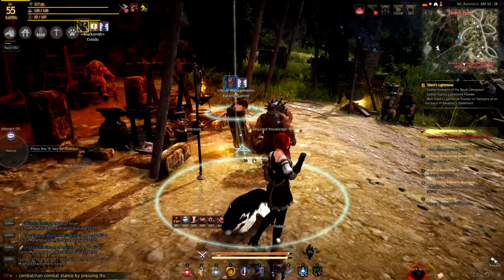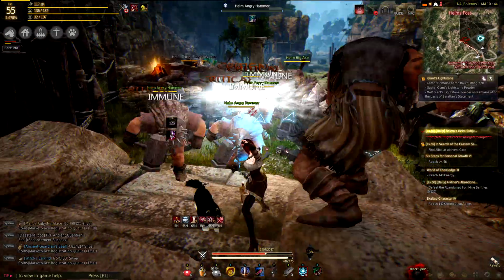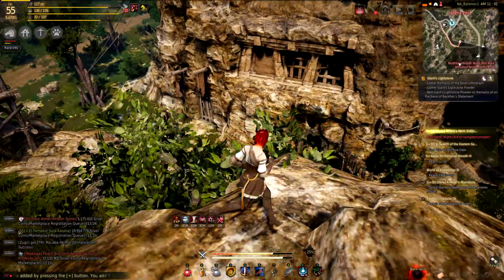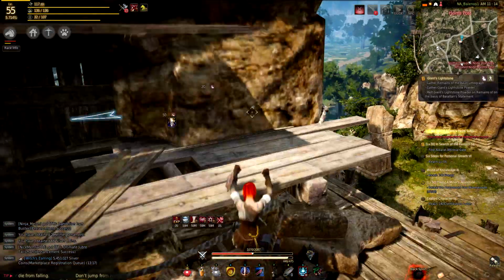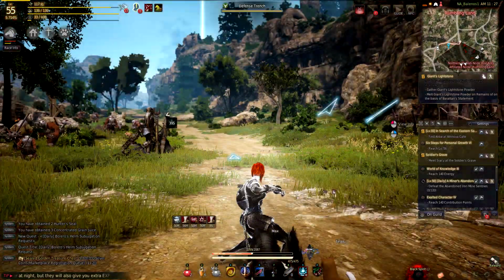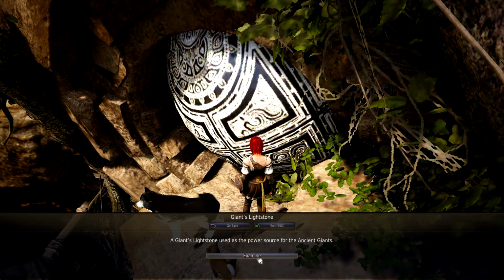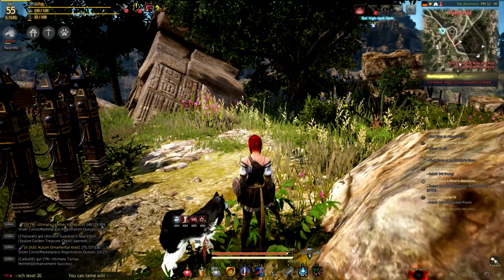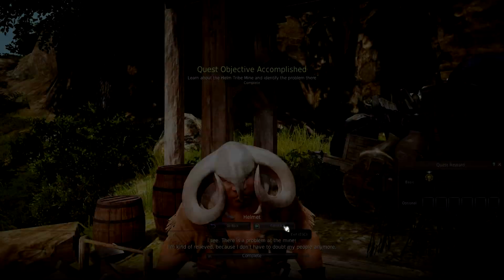Black Desert Online - Ep28 Valkyrie Giant's Lightstone (Let's Play Black Desert Online Gameplay)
Game Description -Black Desert Online is a sandbox, living-world MMORPG. Experience fast-paced, action-packed combat, hunt monsters and huge bosses, fight with friends in a guild to siege nodes and region castles, train your life skills such as fishing, trading, crafting, cooking, and much more! Players will enjoy jaw-dropping graphics, intuitive skill-based combat, and an immersive story encased in our expansive world that’s just waiting to be explored. Accompanied by a Black Spirit, a companion whose destiny is intertwined with their own, players will discover the secret of the Black Stones and the history of their corrupting effects.

Outro Music
Artist: AKnewGod
Song: Indifferent